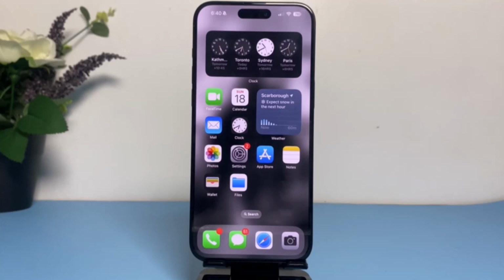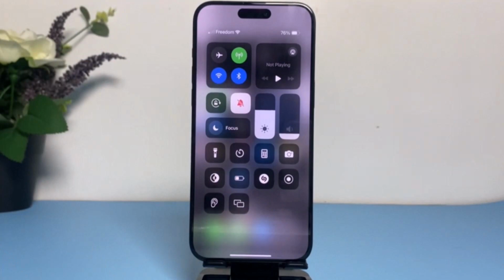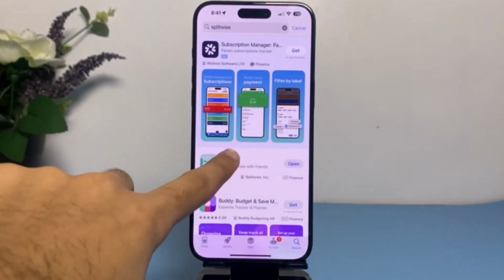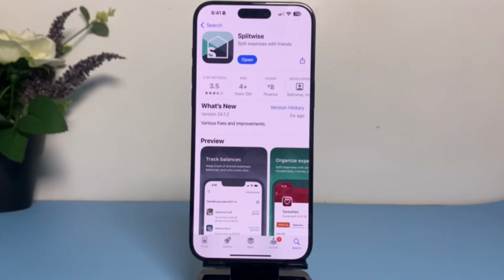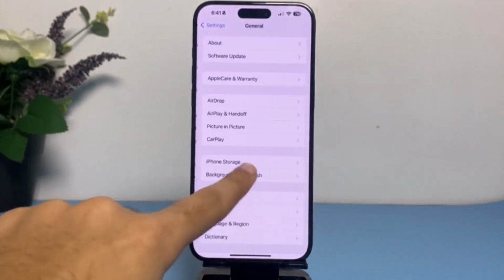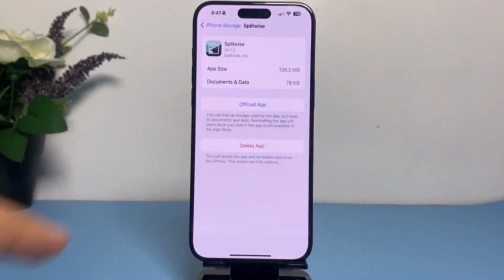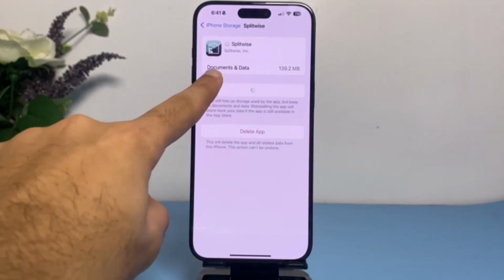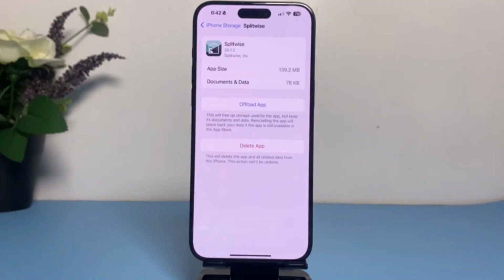How to Fix Splitwise App Not Working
In this video, I will guide you on